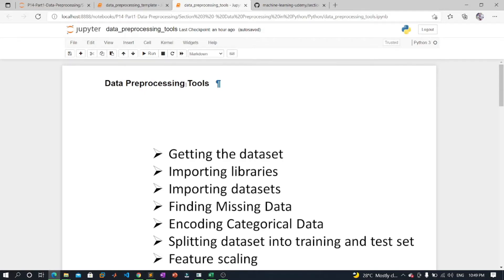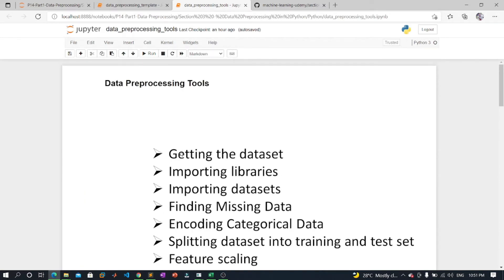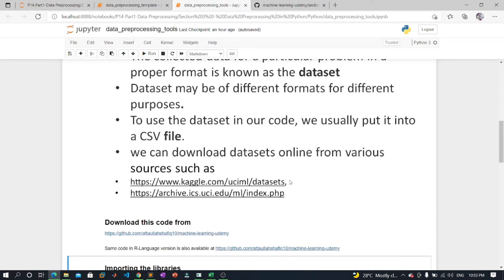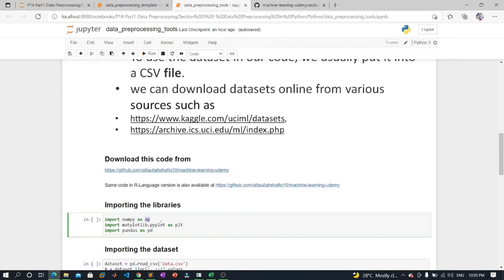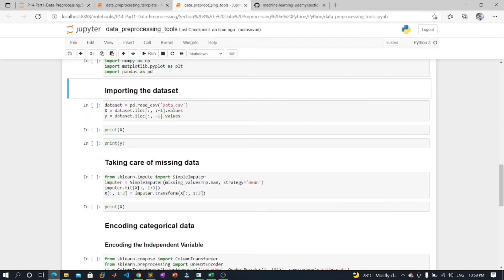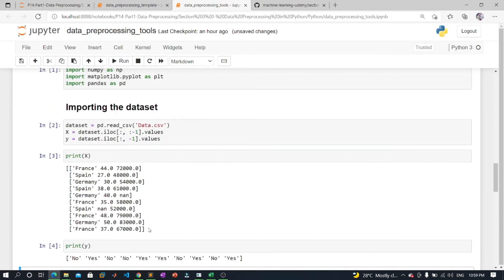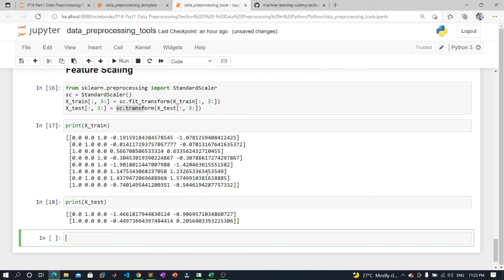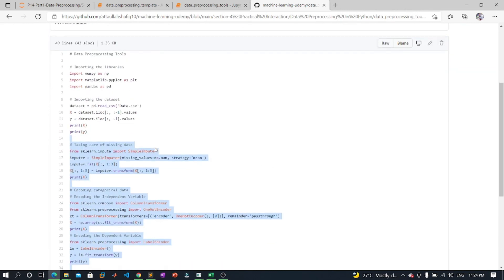Lec-8 Data Preprocessing in Machine Learning | Section-4 Practical Interaction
MachineLearningCourse [Machine Learning: Practical labs with Math's Core Foundation] Offered by Bookman

This is a FREE complete Machine Learning Course. I am going to be covering all the essential topics in this course.
I want to make this content practical and it will include a lots of labs and demonstrations to help you better understand topics on your practical life

This Machine Learning course provides basic and advanced concepts of machine learning. Our course is designed for students and working professionals.

Machine learning is a growing technology that enables computers to learn automatically from past data. Machine learning uses various algorithms for building mathematical models and making predictions using historical data or information. Currently, it is being used for various tasks such as image recognition, speech recognition, email filtering, Facebook auto-tagging, recommender system, and many more.

This machine learning tutorial gives you an introduction to machine learning along with a wide range of machine learning techniques such as Supervised, Unsupervised, and Reinforcement learning. You will learn about regression and classification models, clustering methods, hidden Markov models, and various sequential models.

This course will be useful for graduates, postgraduates, and research students who either have an interest in this subject or have this subject as a part of their curriculum. The reader can be a beginner or an advanced learner. This tutorial has been prepared for the students as well as professionals to ramp up quickly. This tutorial is a stepping stone to your Machine Learning journey.

Moreover, the course is packed with practical exercises that are based on real-life examples. So not only will you learn the theory, but you will also get some hands-on practice building your own models.

And as a bonus, this course includes both Python, R and MATLAB code templates which you can download and use on your own projects.

Also you can get this course content with certification at Udemy

HM Attaullah

how to learn machine learning,
simplilearn machine learning,
what is machine learning,
machine learning complete course,
machine learning for beginners,deep learning